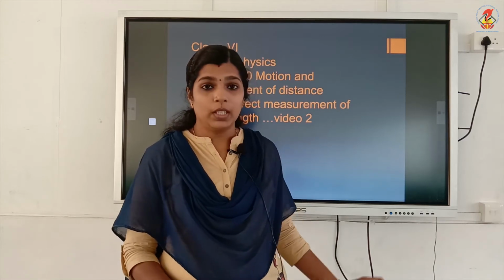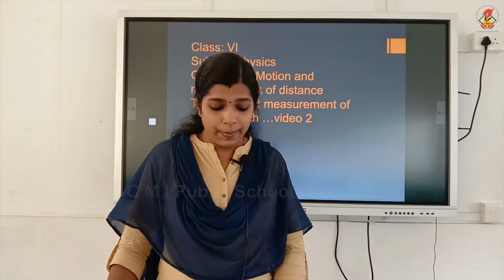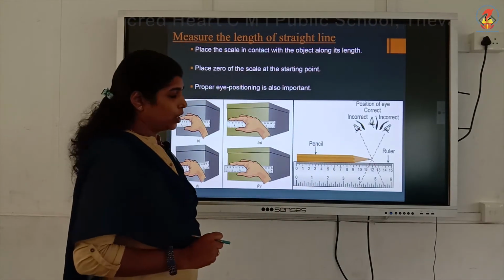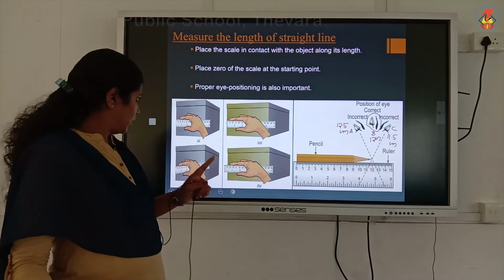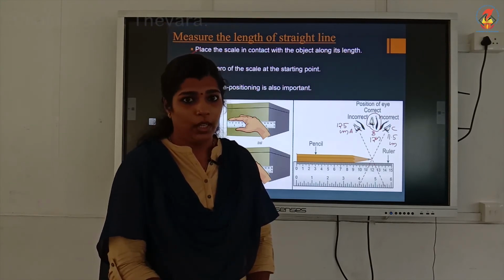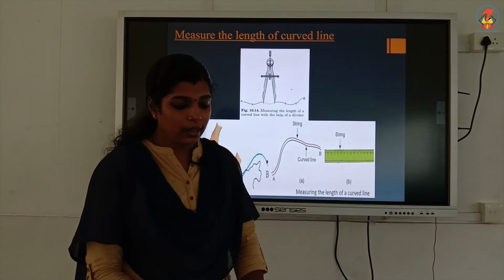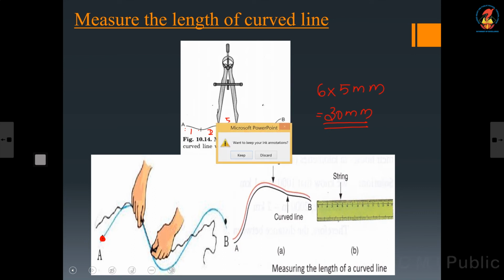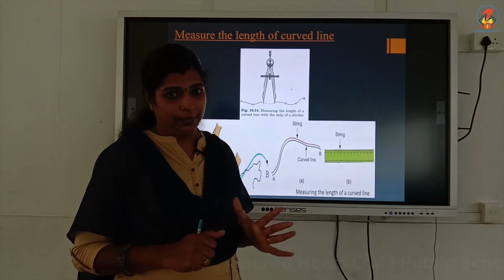Phy06 Chapter 10 Motion and Measurement of Distances Video 02 Correct Measurement of Length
Phy06 - Chapter 10 - Motion and Measurement of Distance - Video 02 - Correct Measurement of Length